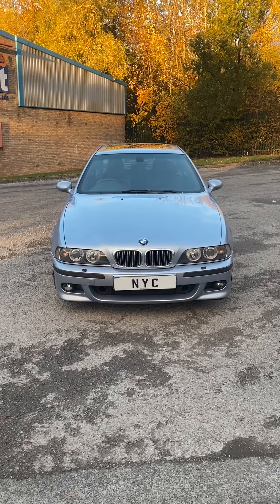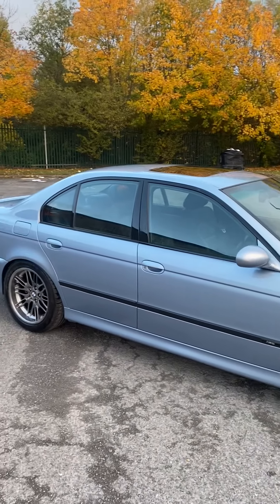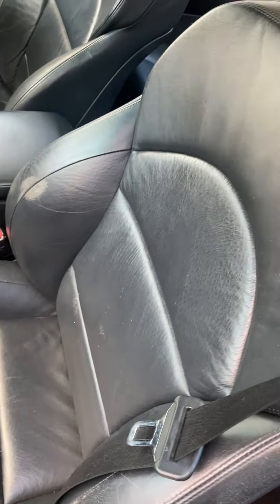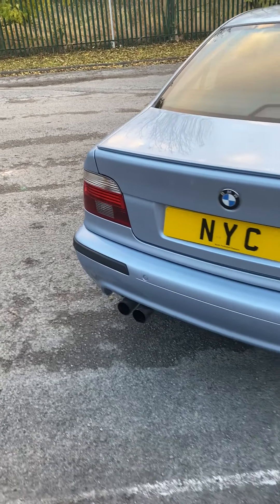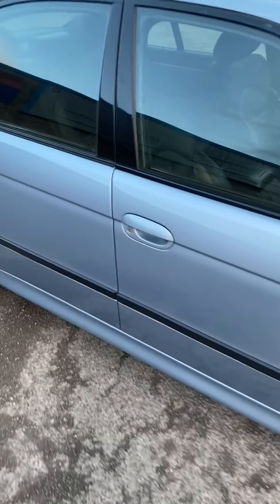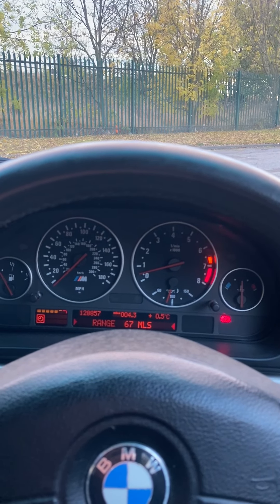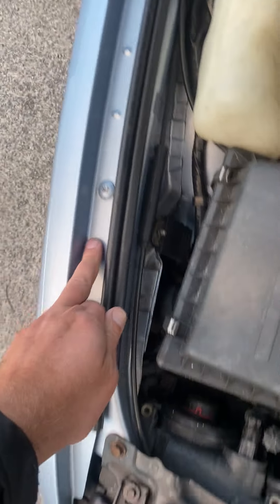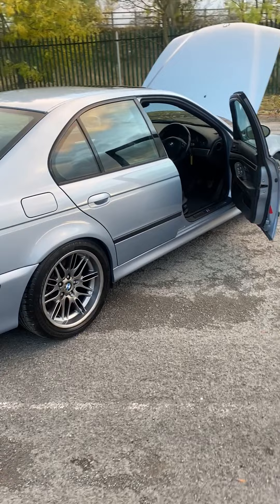bmw e39 m5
Many thanks for viewing the walkaround video of our stunning e39 m5